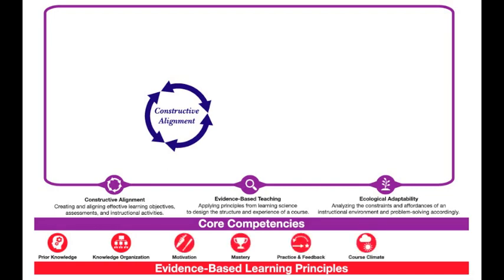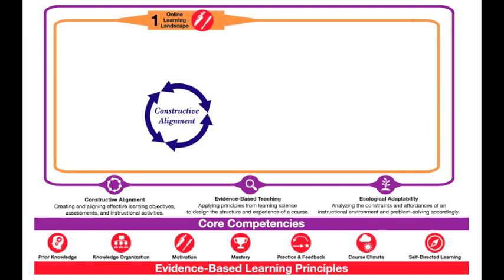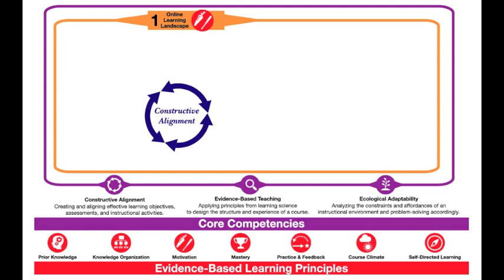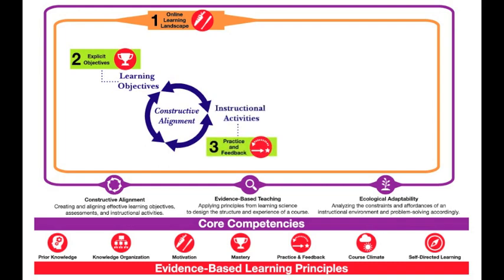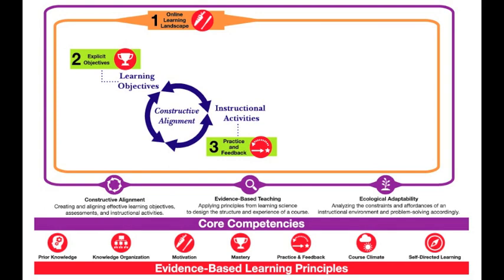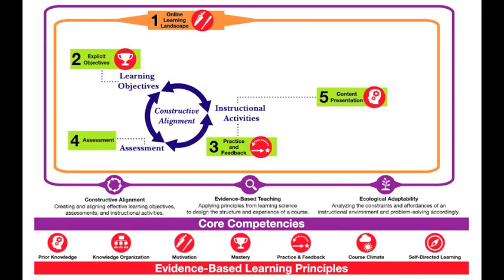Online Course Design Orientation Program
Introductory motion graph designed for the OCDOP for CATLR's module series "Teaching Online."